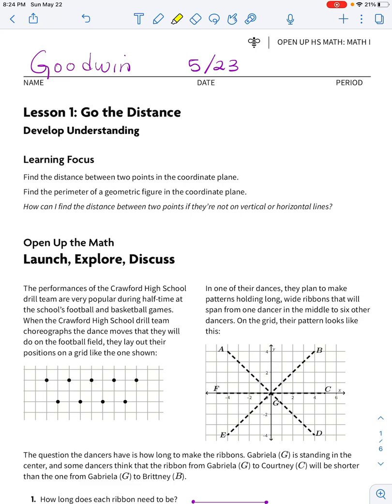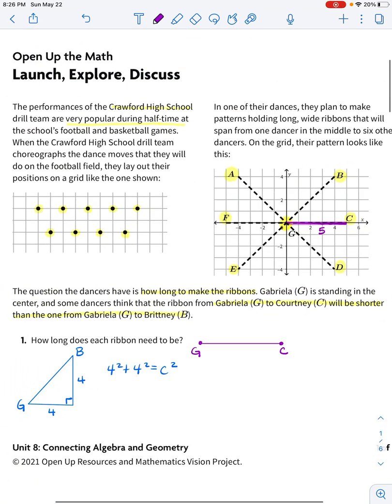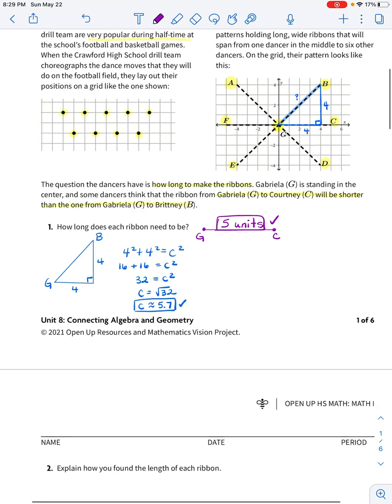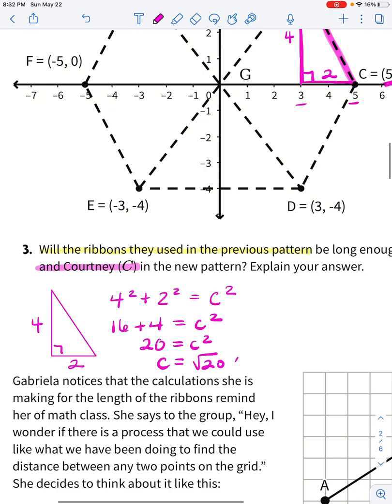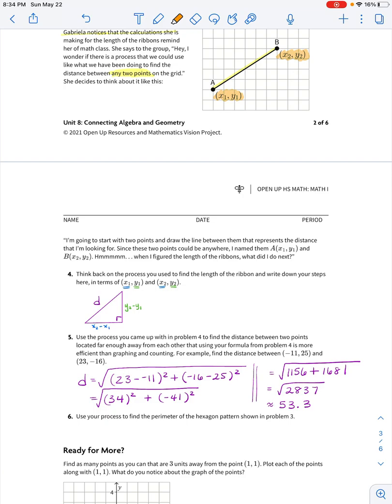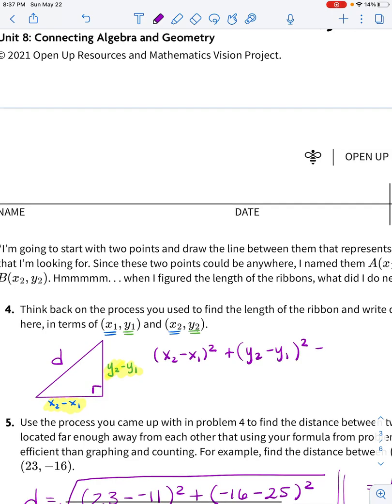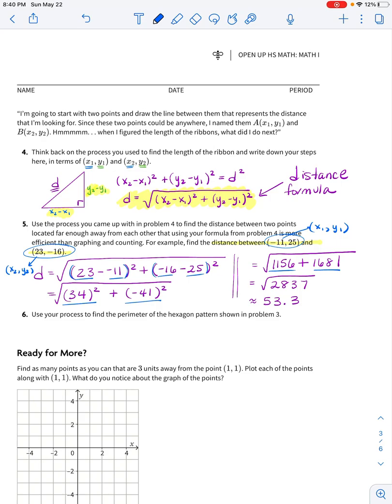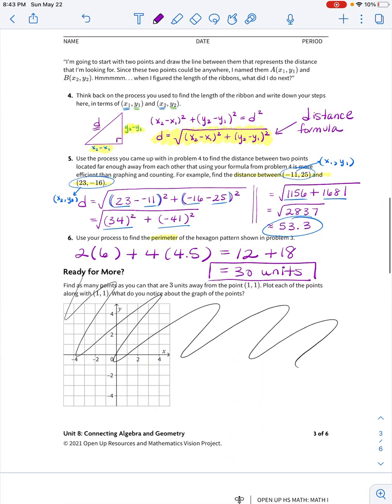AGS1 - Lesson 8.1